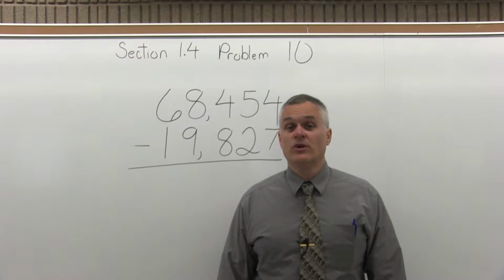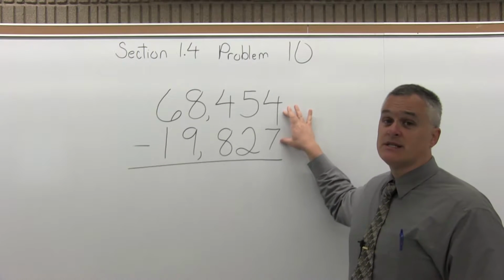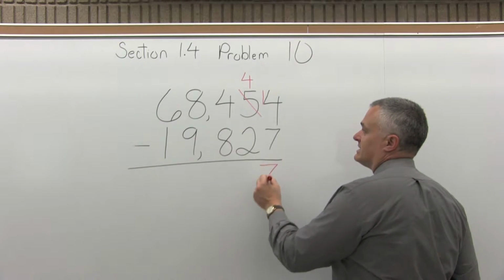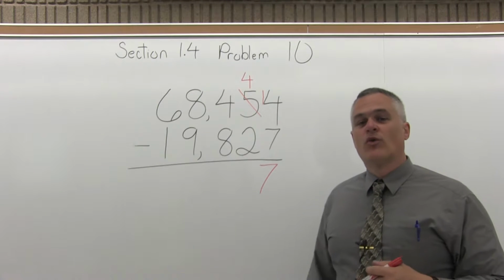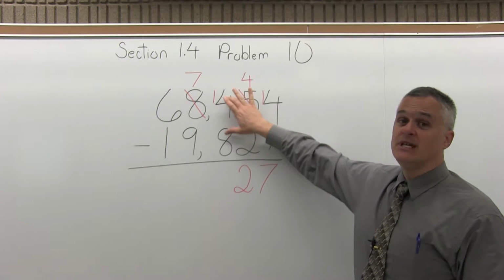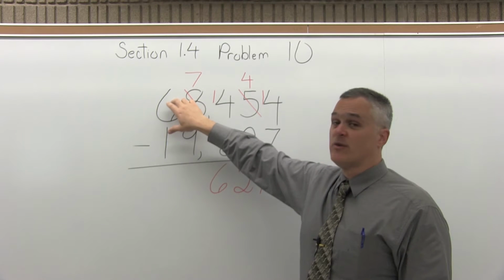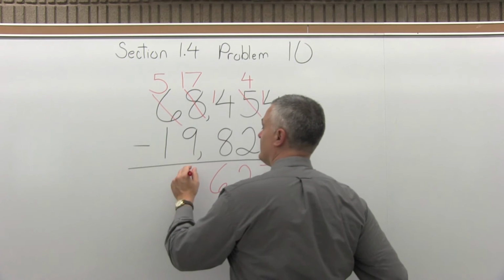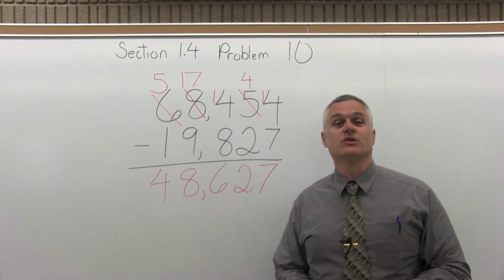MTH 011: Section 1.4 Problem 10 - Mathematics with Dan Avedikian